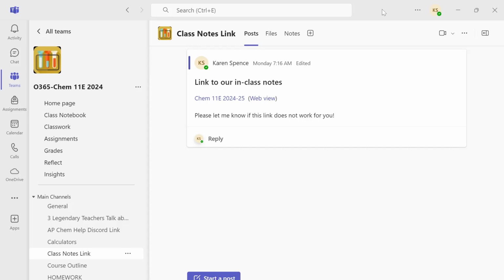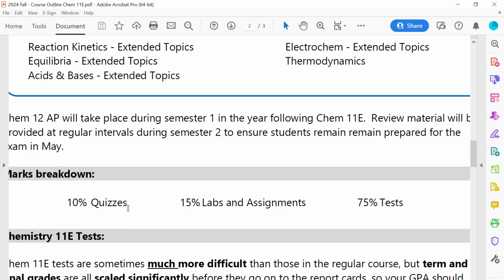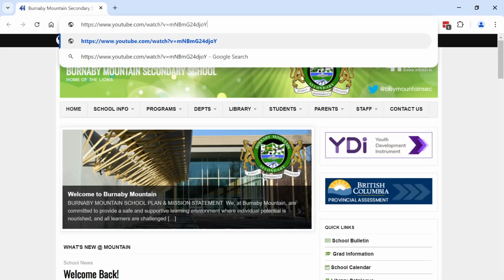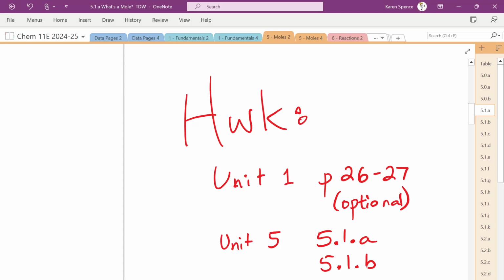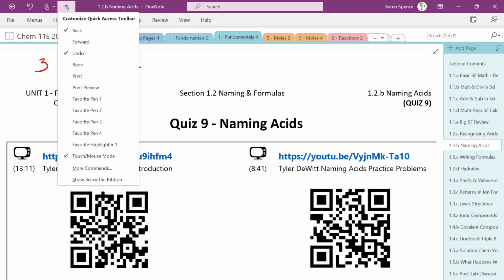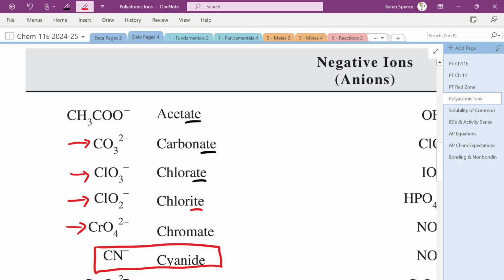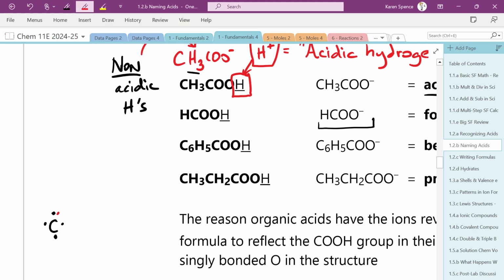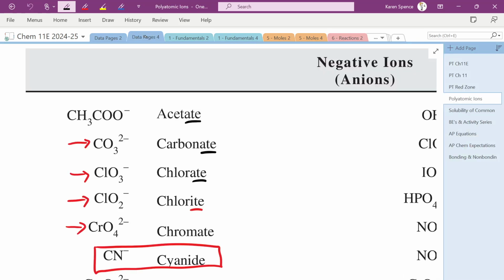2024-09-04 Tour of TEAMS ; How to name acids